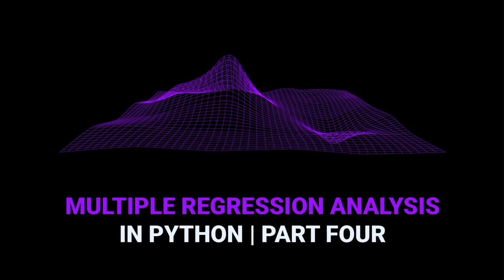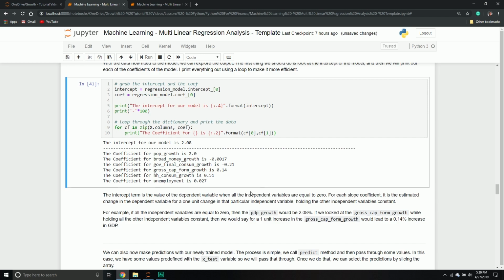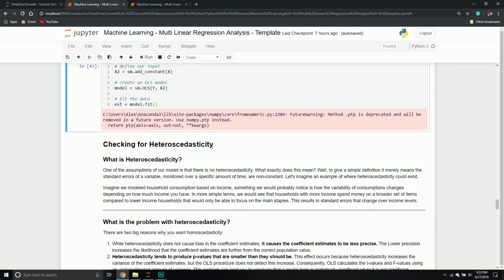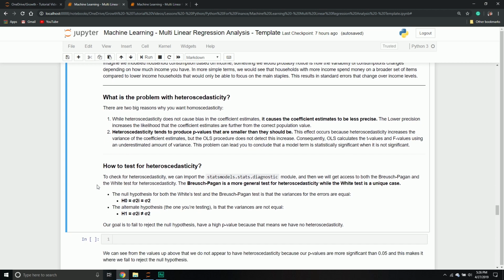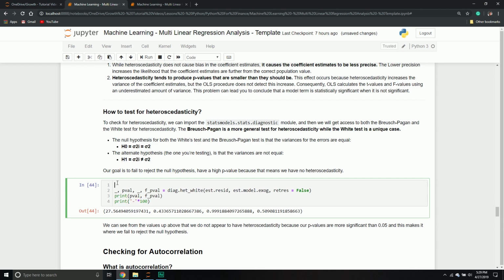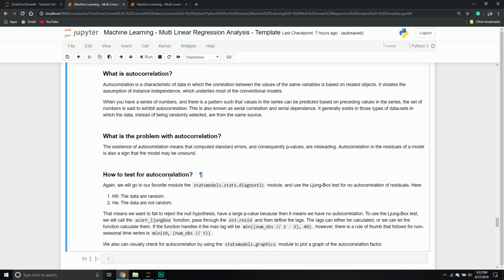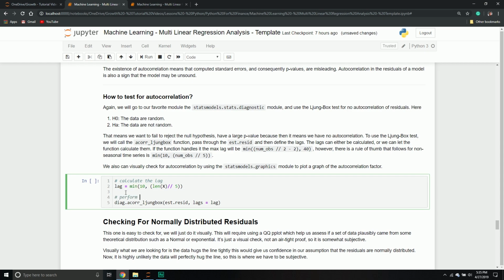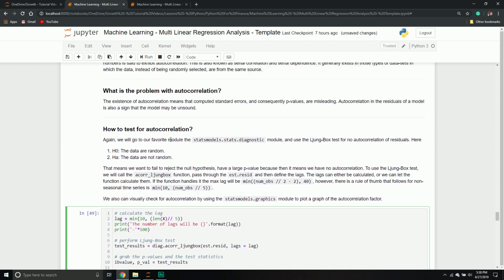Multiple Regression Analysis in Python | Part 4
This is part four of our series and covers how to build and diagnosis the model.